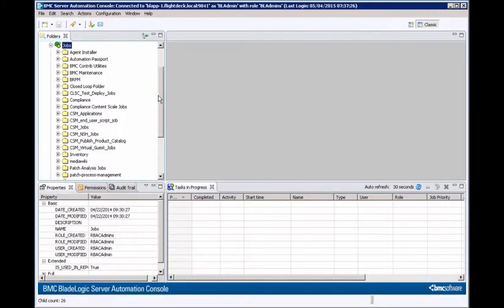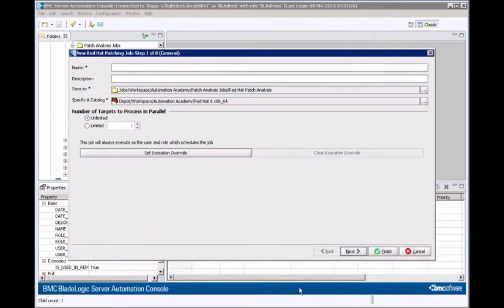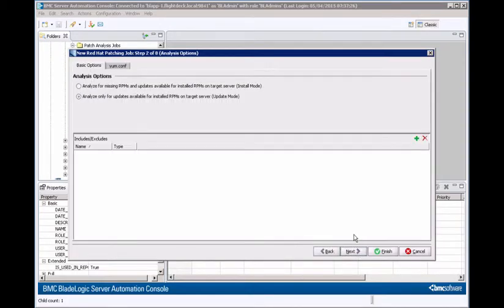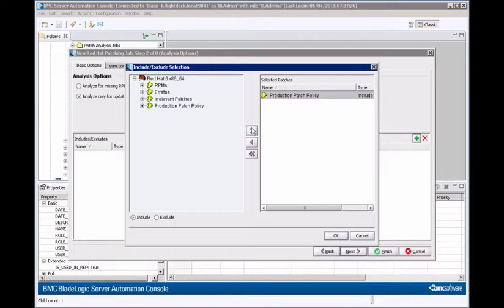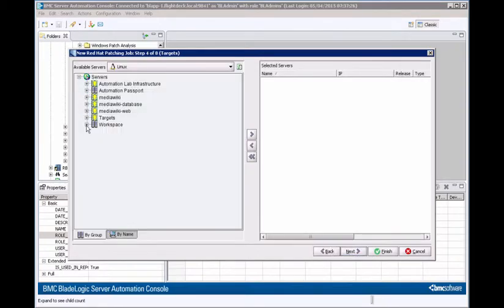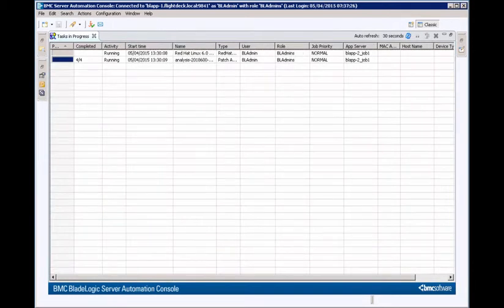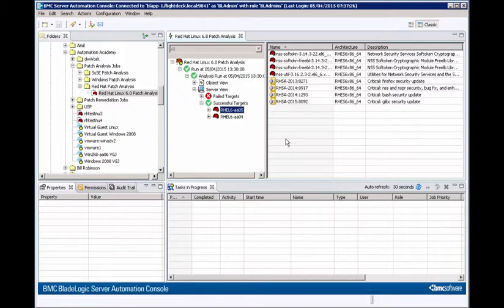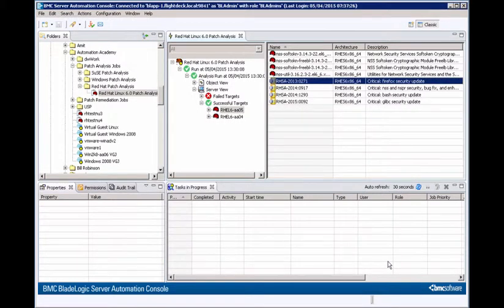BSA: Analyzing Red Hat patches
This video explains how to use BMC BladeLogic Server Automation (BSA) to analyze the Red Hat Linux systems in your environment to see if there are systems that require patches and updates. In this video, we search for missing or outdated RPMs and Errata.

This video is part of the Automation Academy series.